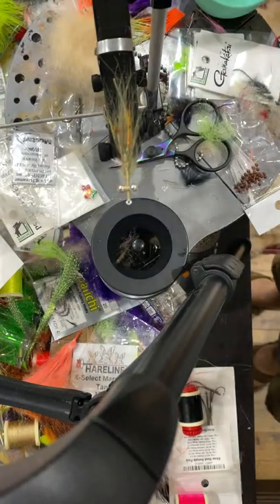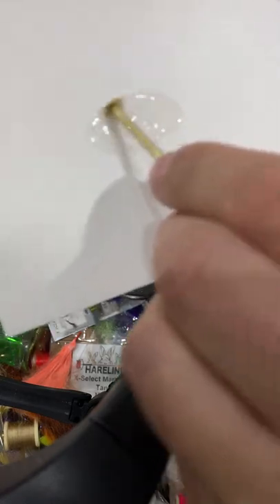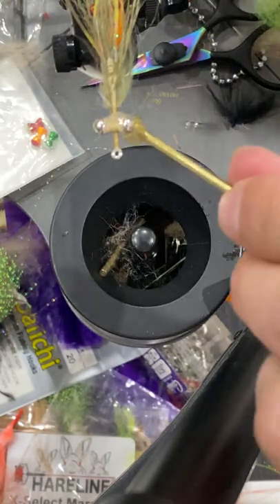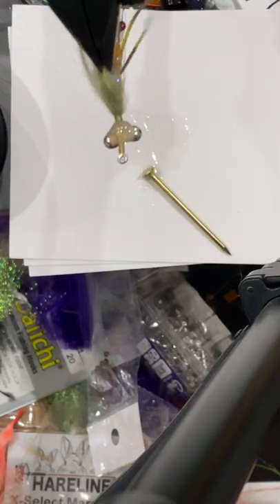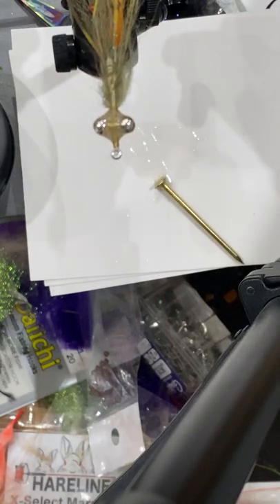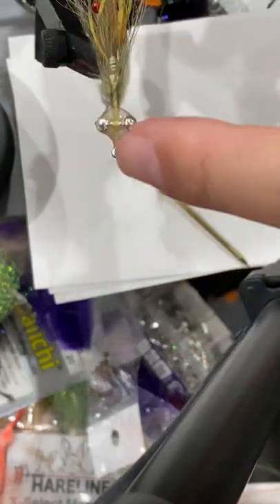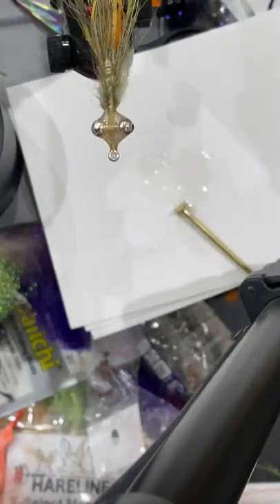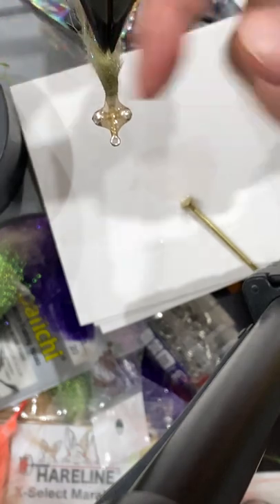Making the epoxy head for the Evolution Shrimp | Tail Fly Fishing Magazine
This is a very quick video on how to make the epoxy head on the evolution shrimp for permit, bonefish and redfish.